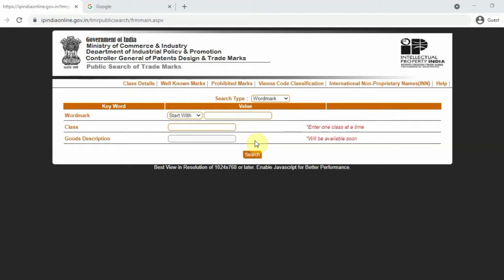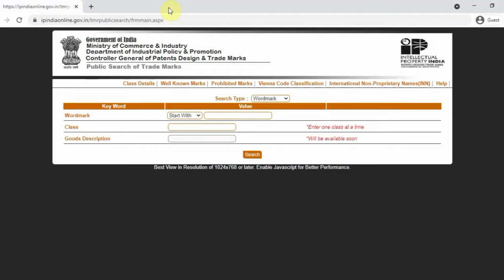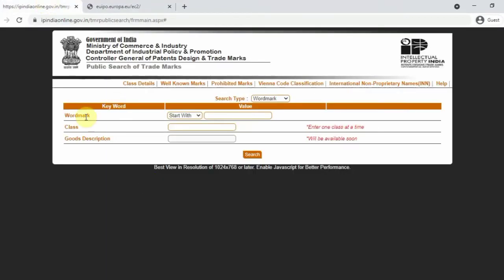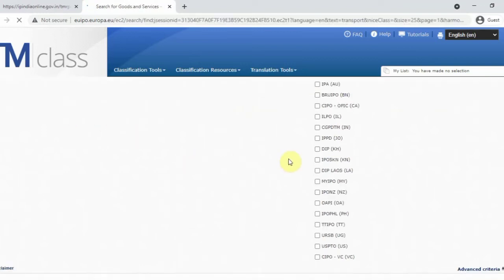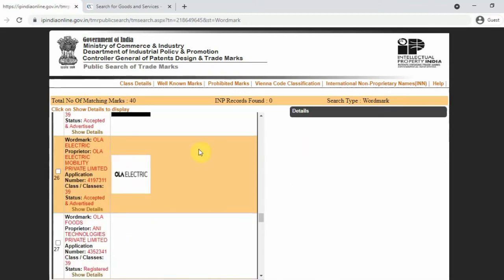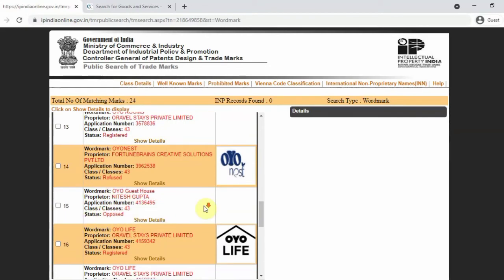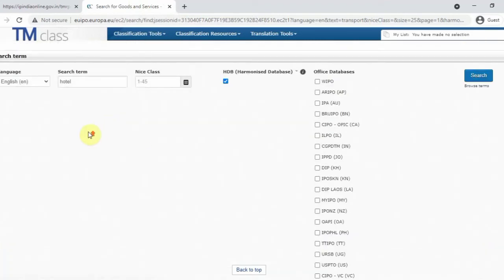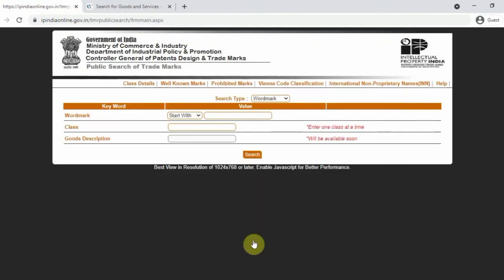வர்த்தக முத்திரை தேடலை ஏன் செய்ய வேண்டும்? அதை எப்படி செய்வது? | Trade Mark Registration | தமிழ்